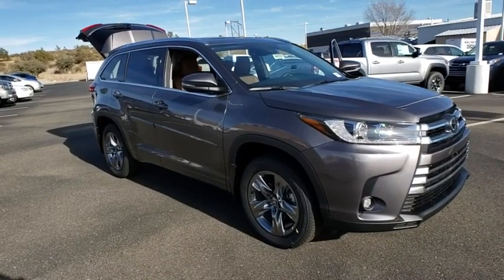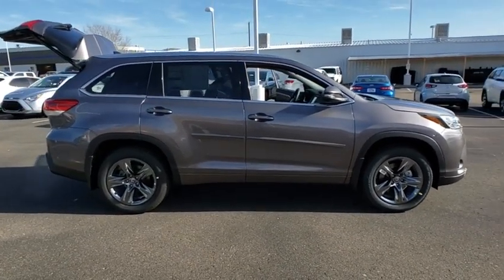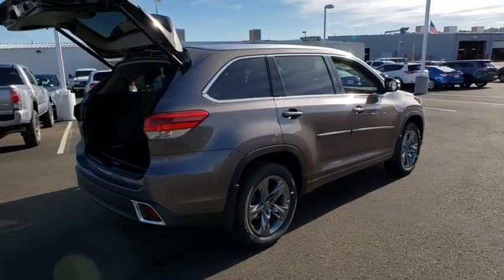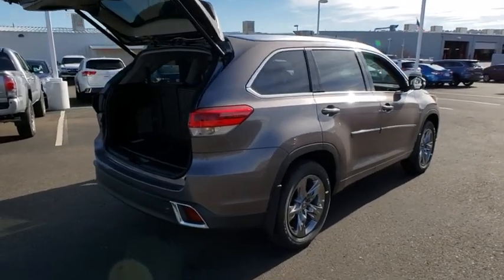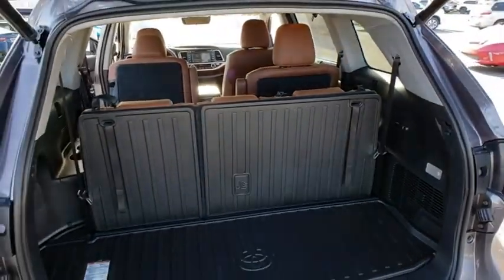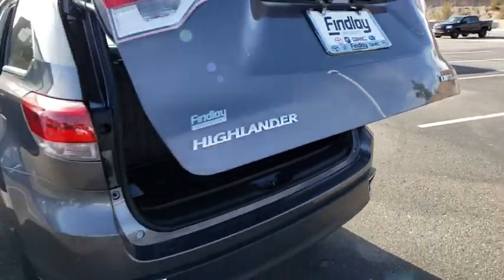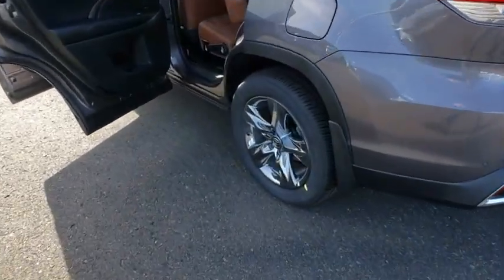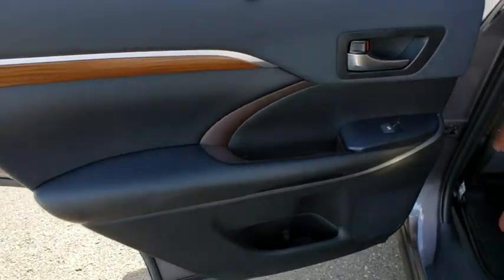2019 Toyota Highlander Prescott, Flagstaff, Phoenix, Bullhead City, Havasu, AZ T44555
Predawn Gray Mica New 2019 Toyota Highlander available in Prescott, Arizona at Findlay Toyota Prescott. Servicing the Flagstaff, Phoenix, Bullhead City, Havasu, AZ area.
2019 Toyota Highlander Limited Platinum - Stock#: T44555 - VIN#: 5TDDZRFH1KS744392

Welcome to Findlay Toyota in Prescott. All of our new Toyotas come with various equipment options including some of the most searched for options like Adaptive Cruise Control, Backup Camera, Bluetooth, Lane Departure Warning, Alloy Wheels, and much more. This specific Highlander is equipped with the following specific options:brbrAWD.brbrAWD 8-Speed Automatic Electronic with ECT-i 3.5L V6brbrRecent Arrival! 20/26 City/Highway MPG